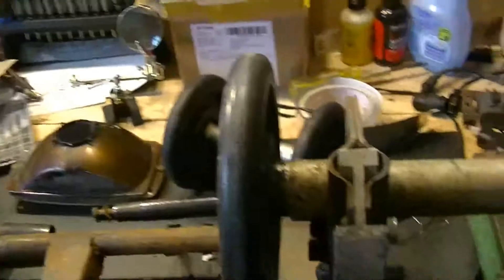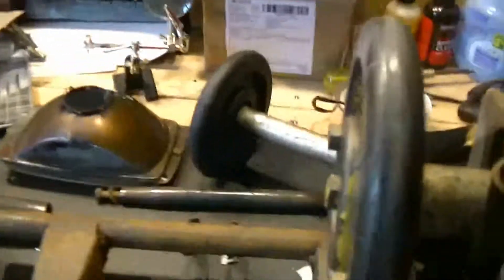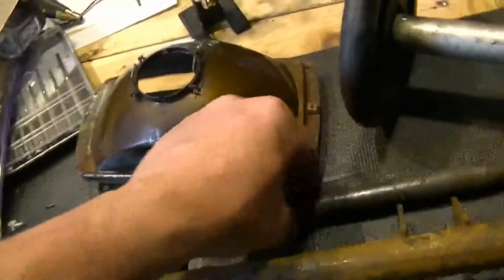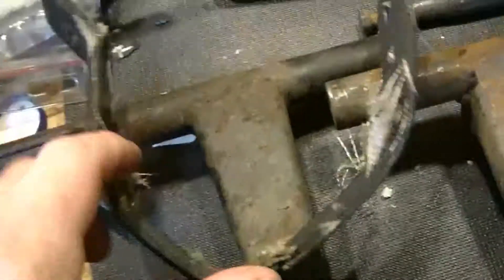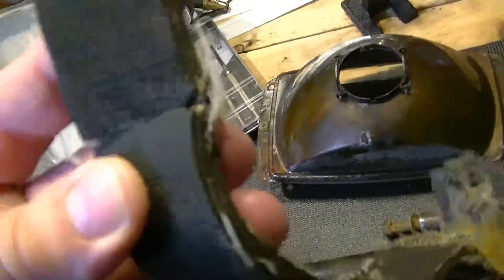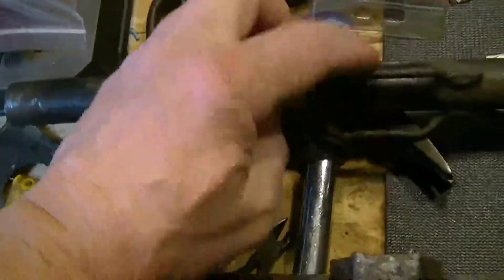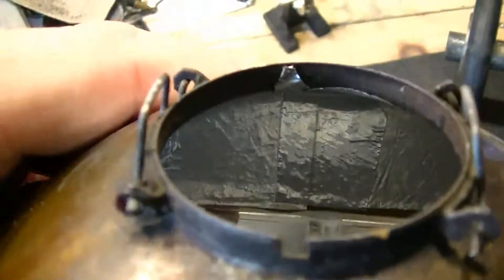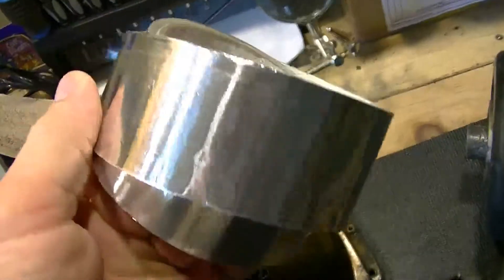Ski doo Rebuild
I'm slowly getting the parts for my vintage ski-doo. So here's a clip of what I'm working on. I need to get a wire wheel and some paint and weld up a few fisher cracks.